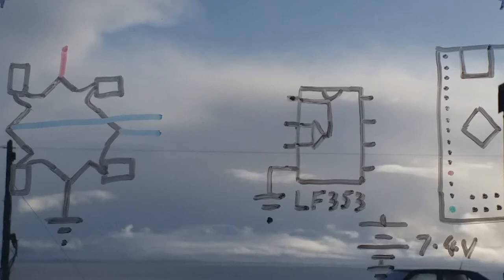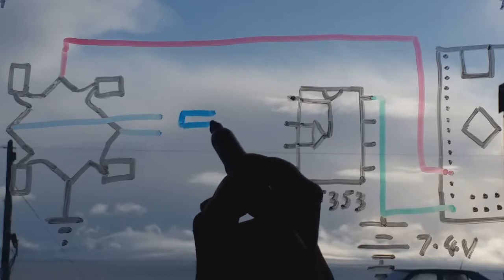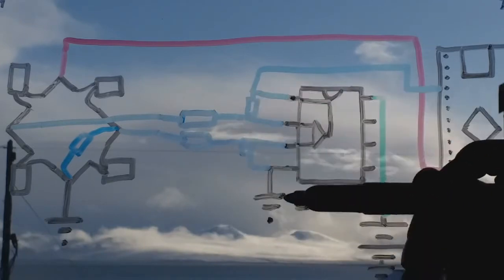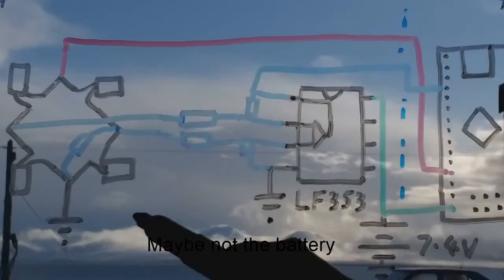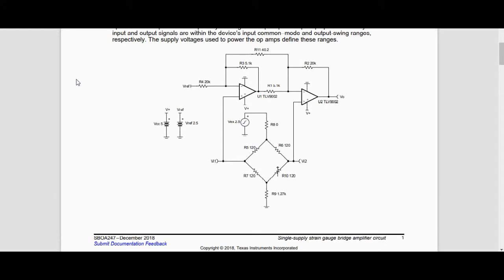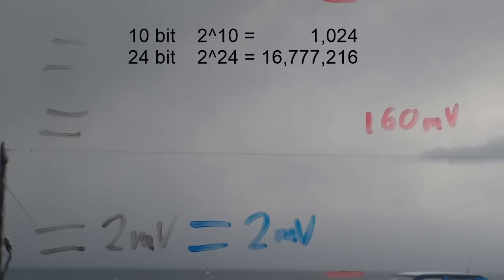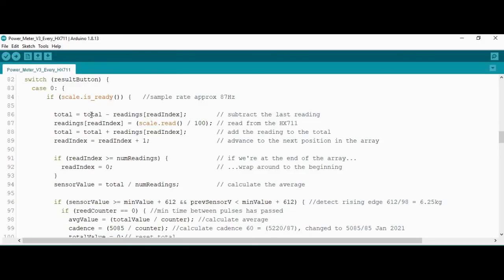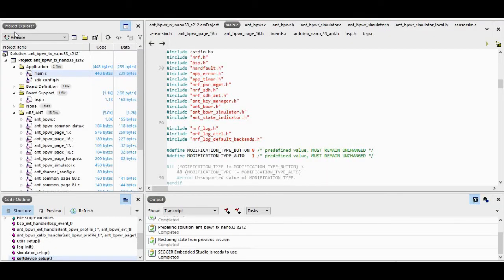Homemade Bicycle Power meter, Amplifier or HX711 which is best.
This video basically describes the issues with my amplifier setup and why an HX711 makes far more sense for a homemade power meter.
Also where the project is heading. Attempting the hardest part of homemade power meters, combining Arduino code with ANT+ and or BLE wireless transmission.

Drew Vigne’s Youtube channel if you want to programs an Arduino Nano33 BLE in a more advanced why than the Arduino IDE. Enables the use of ANT+.

Sumair Raza’s channel for a very good video tutorial series on Segger Embedded Studio. Aimed at those like myself who started with the Arduino IDE.

Info about the original power meter on this forum and also videos on this YouTube channel.